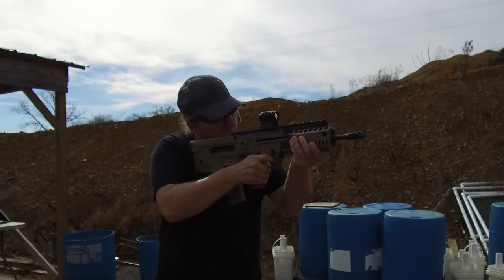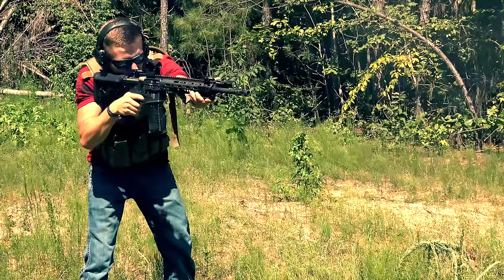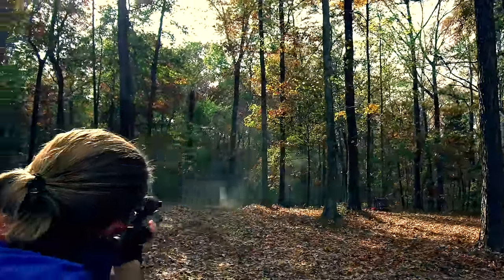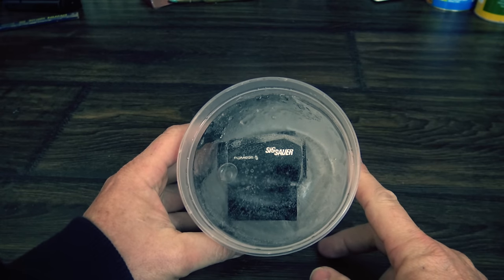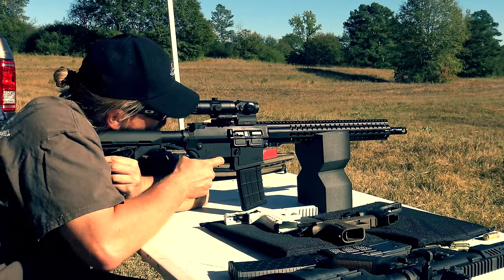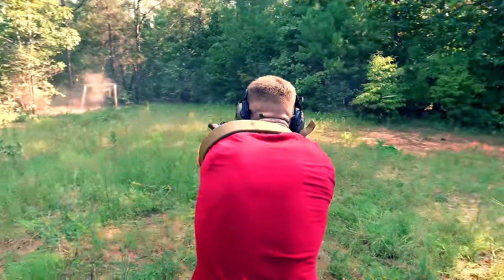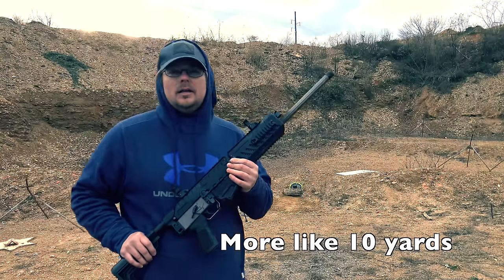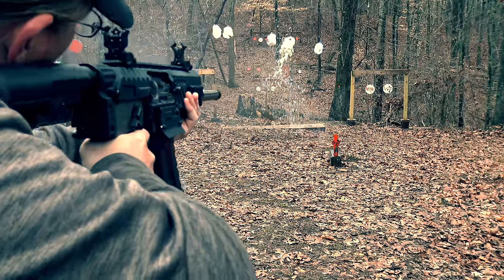Sig Romeo 5 Review and Torture Test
In this video I review and do an extensive torture test on the budget friendly Sig Romeo 5 red dot. See how this thing fares as it takes abuse and we look at the features offered. Hope that you guys like the video.

Also a big thanks to XSteeltargets for helping us out with some of the steel that we shoot. These are great guys with very reasonable prices go by and check them out.